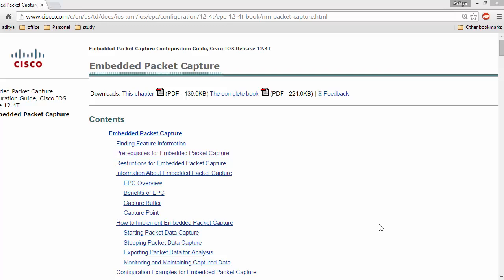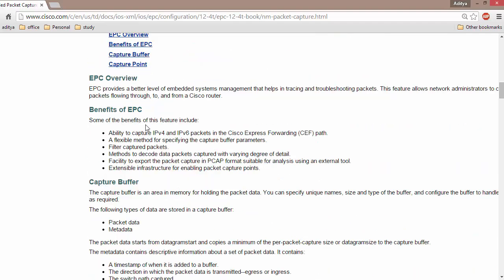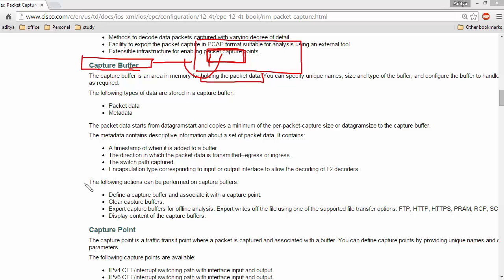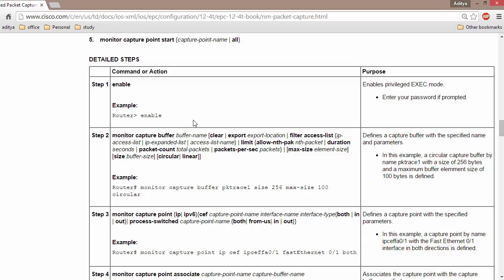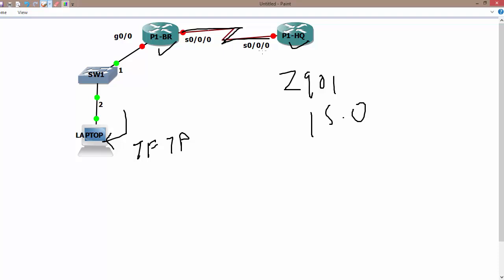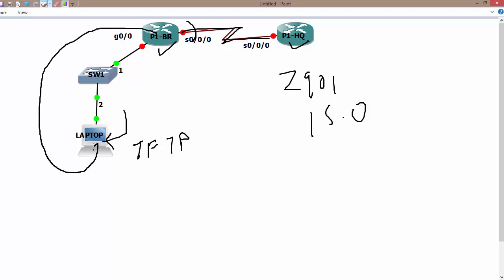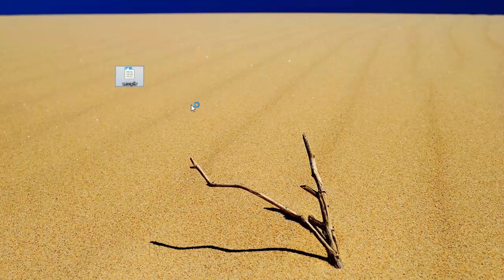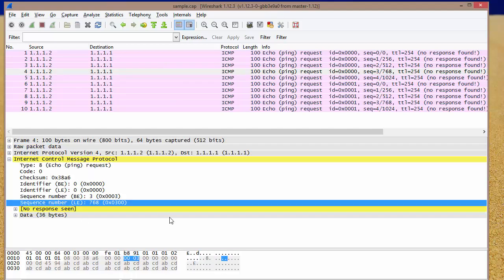How to capture Packet on CISCO Gear (D-11)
CISCO EPC (embedded packet capture) configuration & verification step by step on CISCO Gear
By Aditya Gaur
This is demanded videos